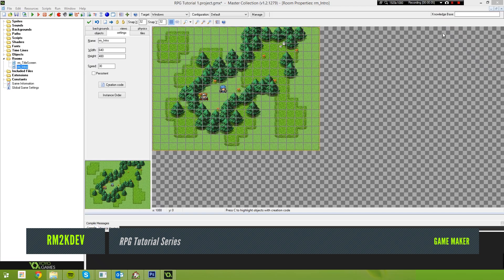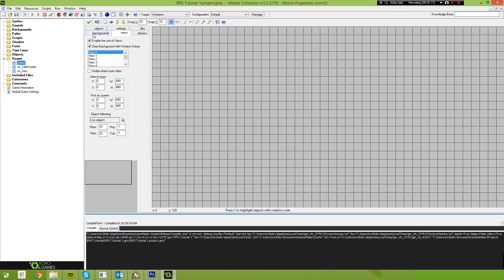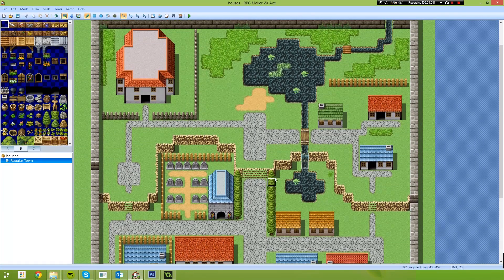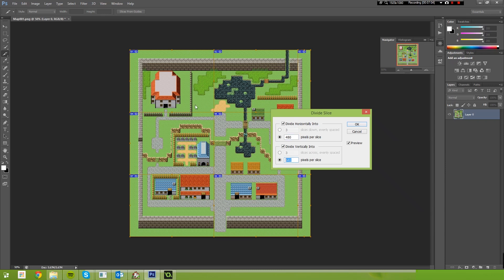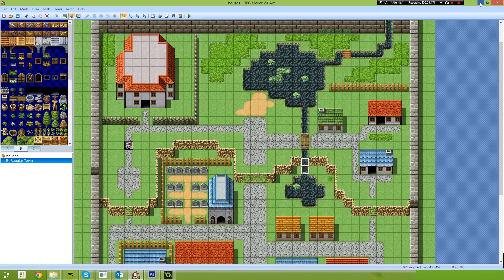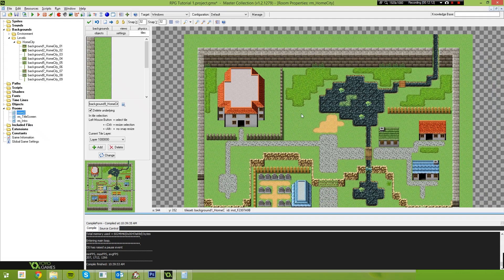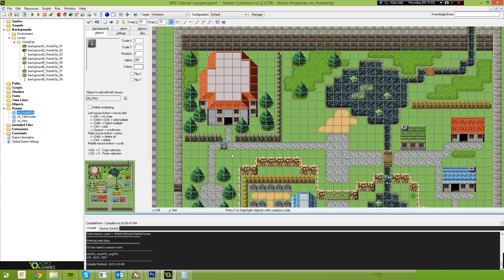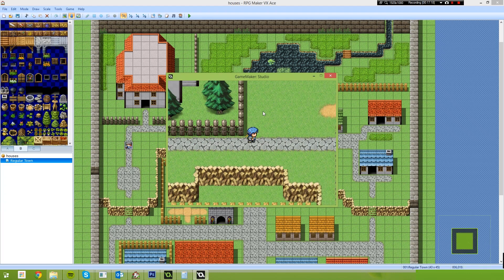Game Maker RPG Tutorial - Part 10 - Better Mapping Workflow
Testing a new video branding and format let me know what you think :)

In this video we use RPG Maker to create a far more interesting map for our game. I demonstrate the technique of rapidly importing maps with Photoshop or gimp and we progress ever closer to producing an awesome indie game.

Game Programming
Game Development
Game Tutorial